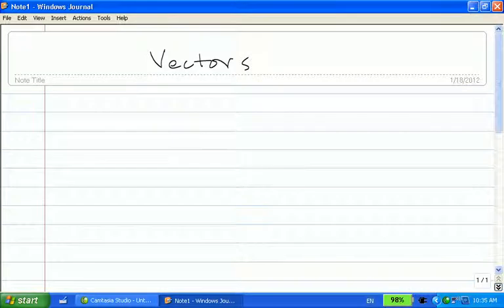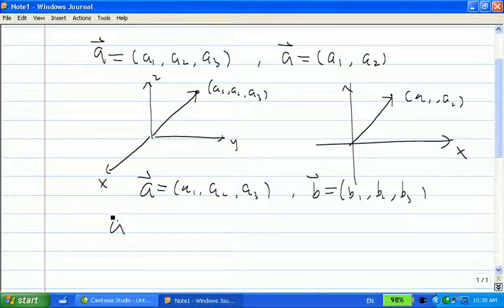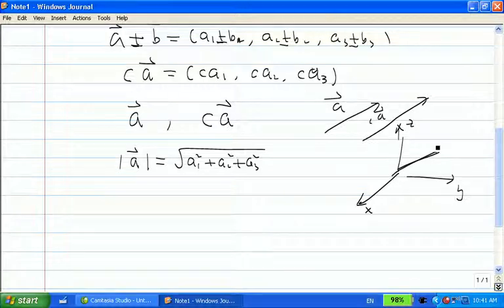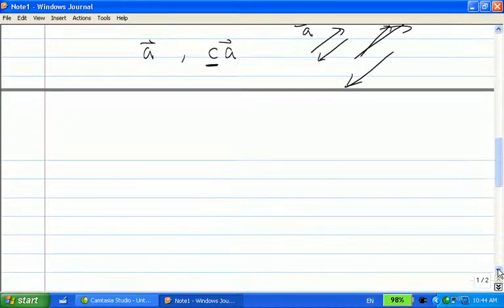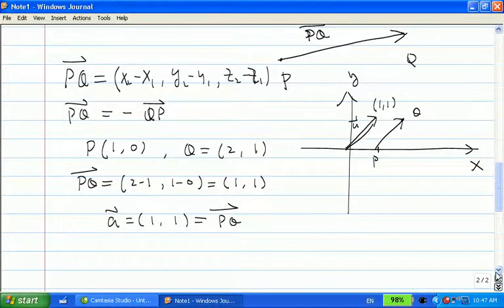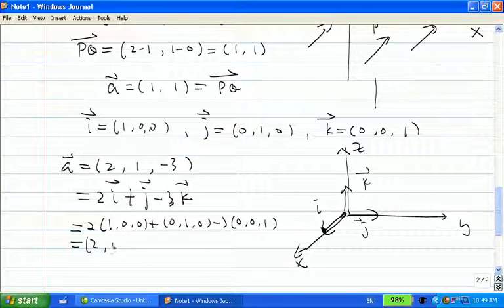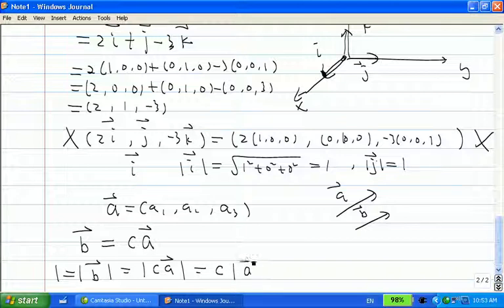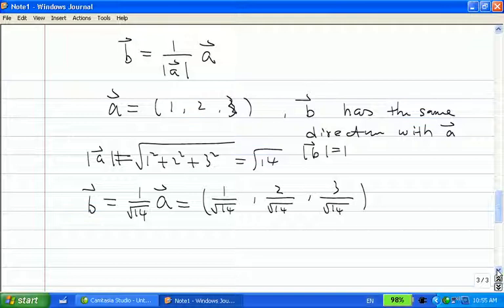Vecters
Calculus III